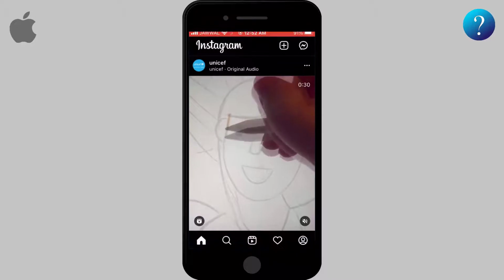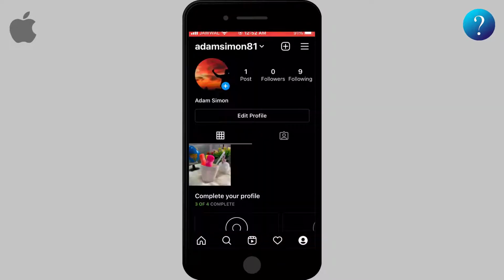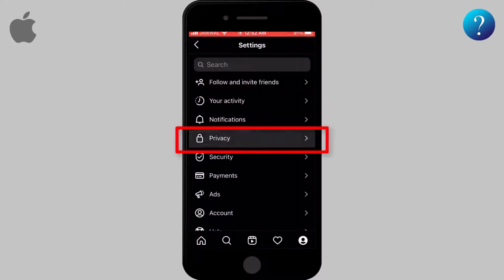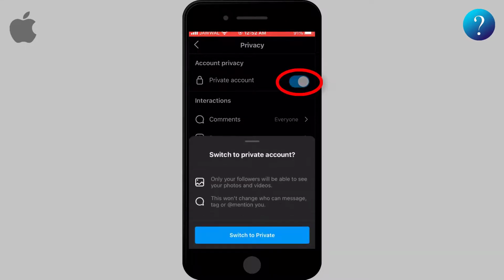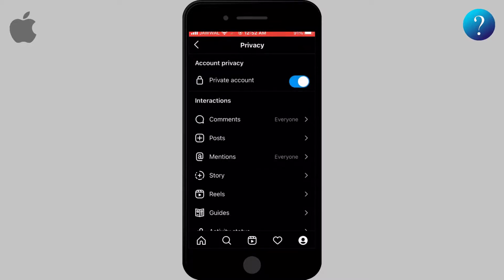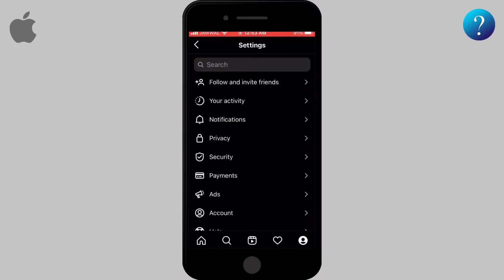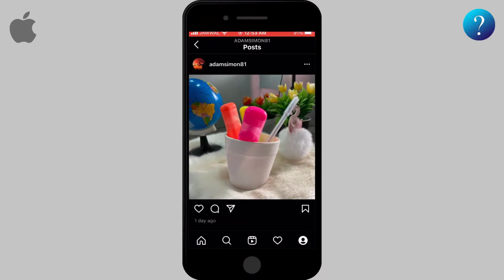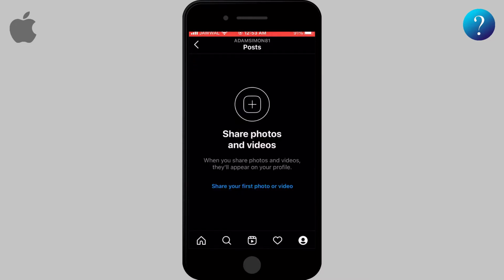How to make Instagram account private - New 2022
Hey guys, WhatsApp, in this video we are going to show you how to make your instgram account private.
As you may already know, Instagram is one of the most popular sites to network and share social life, but for one reason or another, some people want to have some privacy and wish to share their contents with their own followers.
If you do not want to make the whole profile private, you can select the specific photos you want to hide and tap on the three-dots  above the photo to the right and choose archive, the photo, then, is moved to your archive and hidden from your profile.
so how to do that, watch the video to get the answer
First and foremost, log in to your Instagram and from the bottom-right corner hit the profile icon, then go to a menu icon you can find it  on the top-right corner ( the three lines), afterward select settings and look for privacy, then, from account privacy turn on private account (changing the icon from white to blue)
if you want to get back to the original state, follow the same steps and turn off this icon
Remember people need to send you a follow request in order to see your posts and keep up to date with what you share. On the other hand, anyone can send you a message even if they are not among your followers.